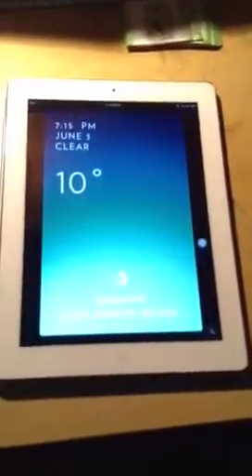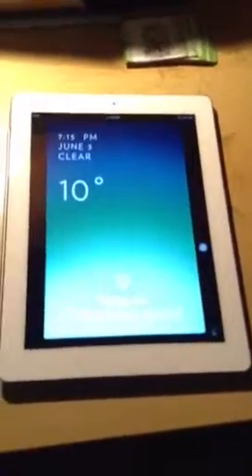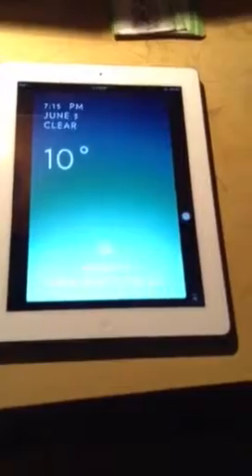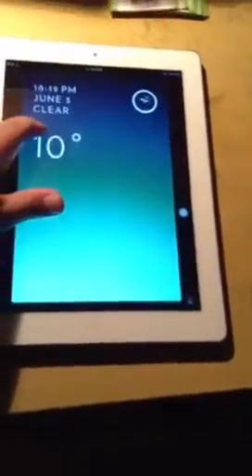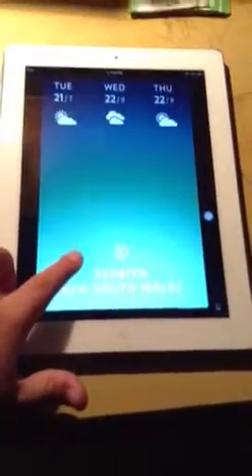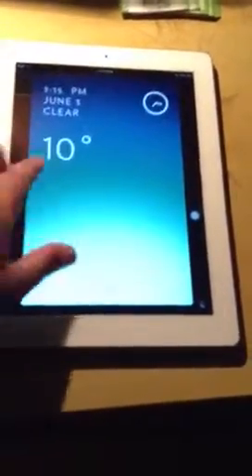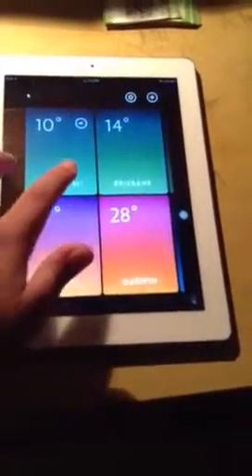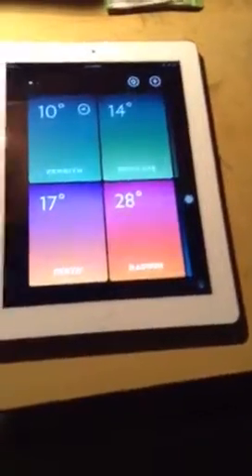App Review|Solar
Hey guys sorry about not uploading videos I have just been busy lately but I did pull together a quick video. I am going to fix this by making a app review every single day just so I can keep up with videos for you guys.

This video is a app review of a simple weather app named solar. This app is heavily beasties based, but that is not a downside. What makes this app even better is the price tag of free.

Sorry about the quality this was recorded with a iPad Mini, that is why it does not look great and is a bit shakey.